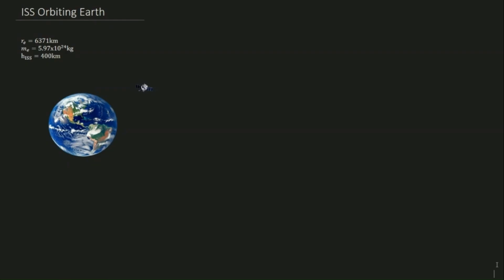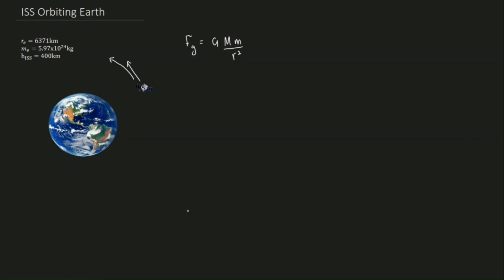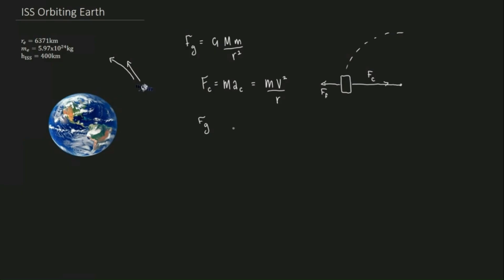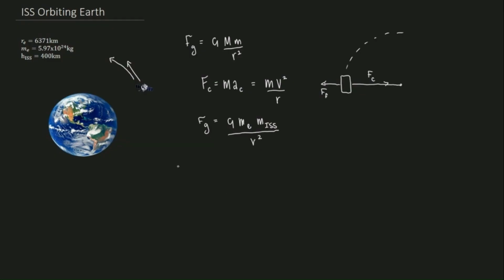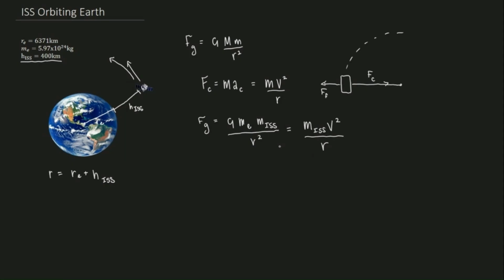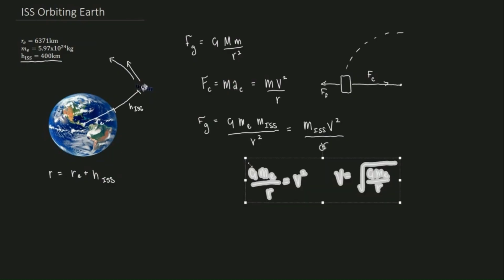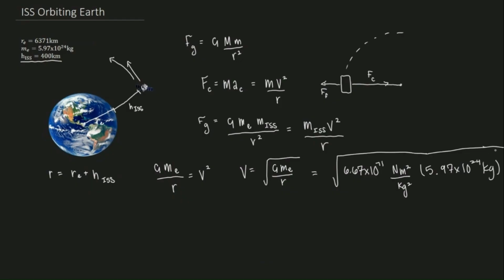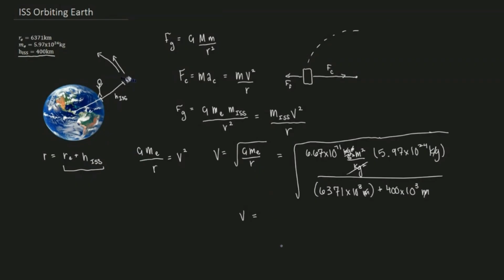ISS Orbiting Earth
An example of centripetal force with a circular orbiting satellite.